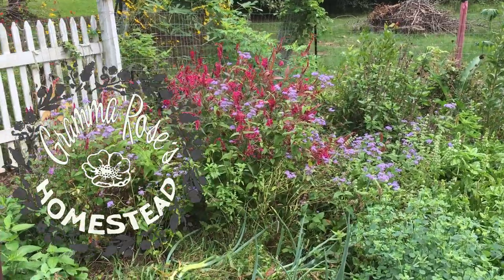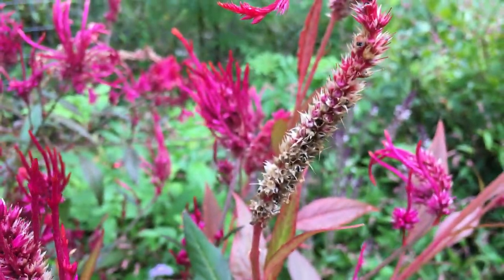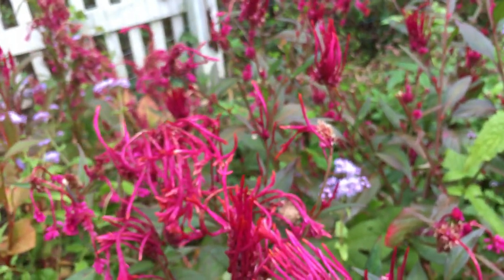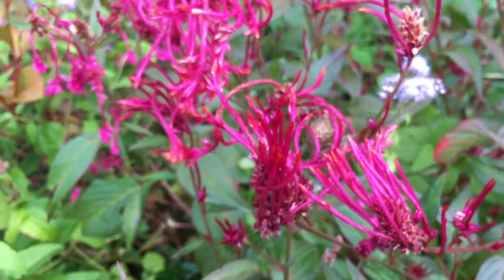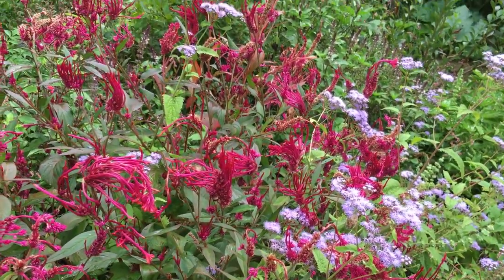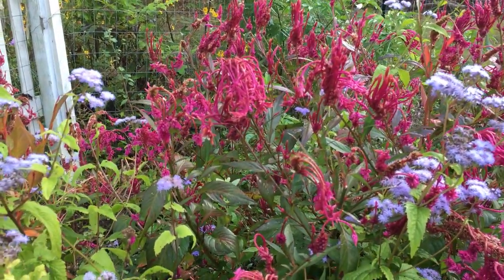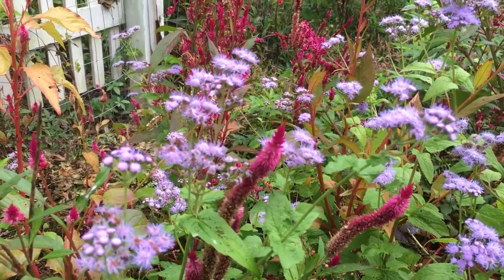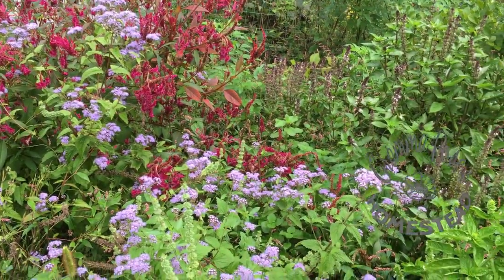Surprise! Celosia is an Herb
Don't be fooled. What you think is just a pretty plant growing as an ornamental in your garden might just turn out to be food or even a medicinal herb. Celosia should be in every garden.